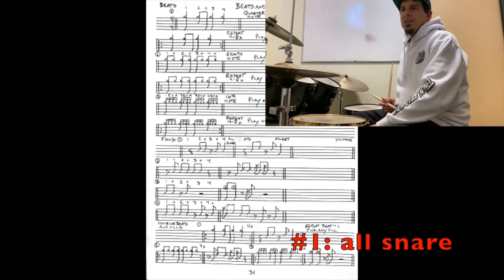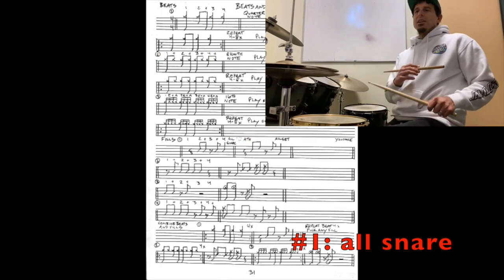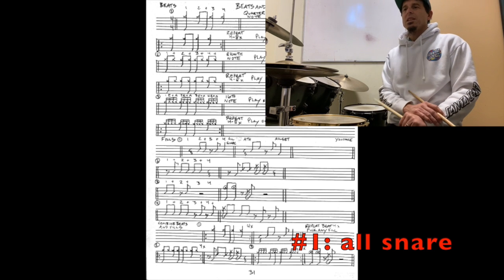Drum Set Studies 1 Beginning Levels: Chapter 9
From Beginning Drum Set Studies: Chapter 9: Rhythms, Triple paradiddle, Beats & fills, Cross stick study
Hit up J for a private lesson via Zoom, FaceTime, Skype etc. at jasonbodlovich.com